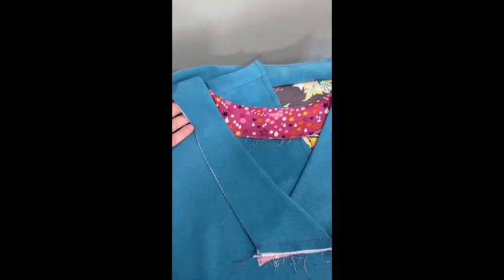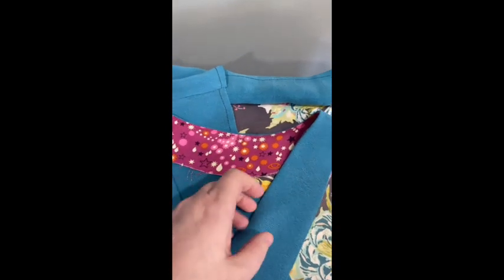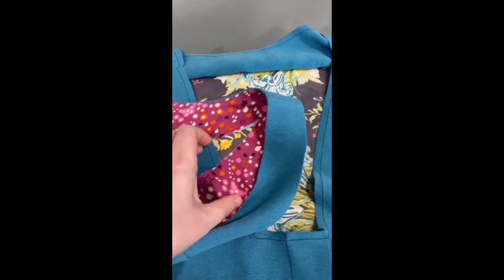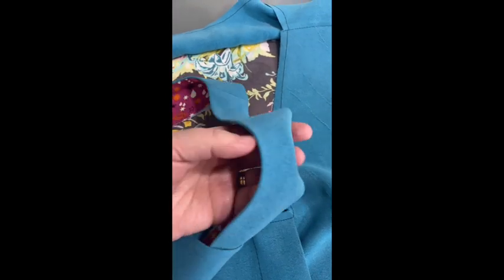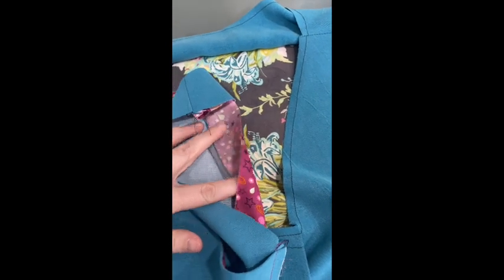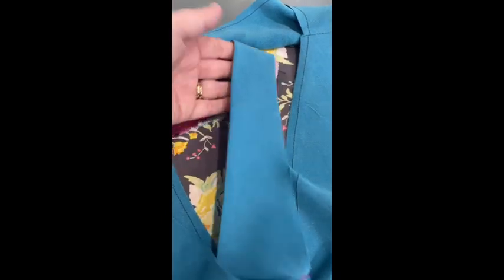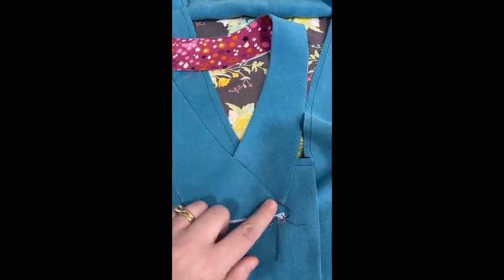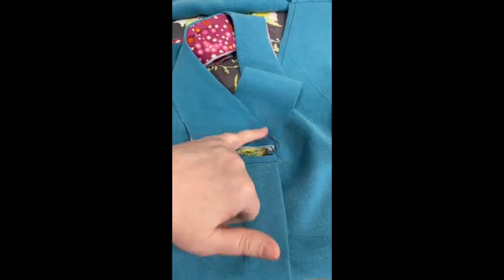Vivace Dolman pt. 2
Sewing the collar of the Vivace Dolman pt. 2